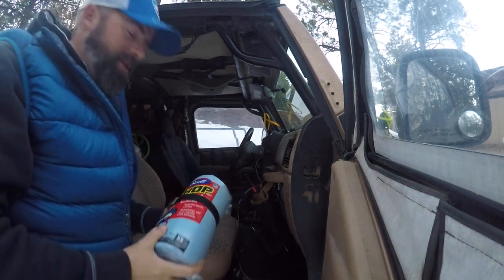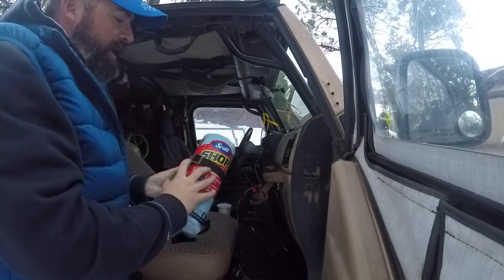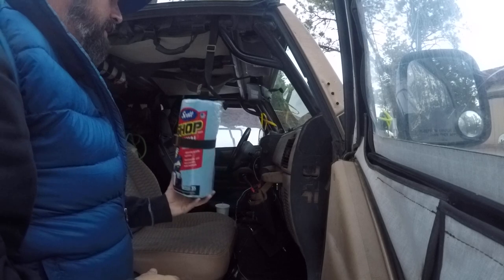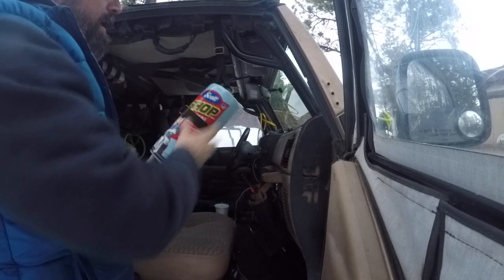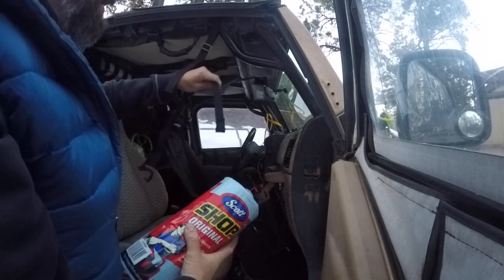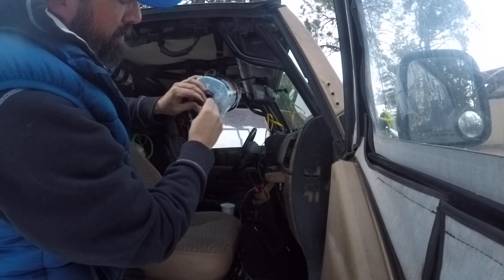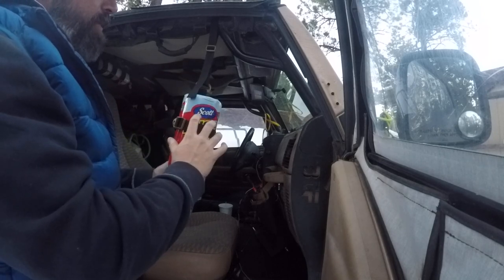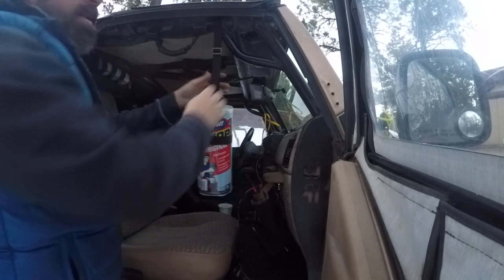Shop Towel Holder for Overland Vehicles and Rock Crawlers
Shop Towel Holder for any messes that might happen on the trail or in the garage. Never lose your towels and keep them tight instead of rolling around in the floor board. Made In USA with ITW hardware and Cordura Webbing. Can be clipped onto webbing or other items around your vehicle or camping trailer, or can be purchased with a universal Loop Mount that can me strapped around roll bars etc. for a mounting location.  Clip the roll on or off for working away from the vehicle. Shop Towel are not included with the purchase because shipping would cost more than a roll can be purchased locally. The holder is designed specifically to fit the Shop Towels with approximately 55 sheets, we can not guarantee they will fit wider rolls.